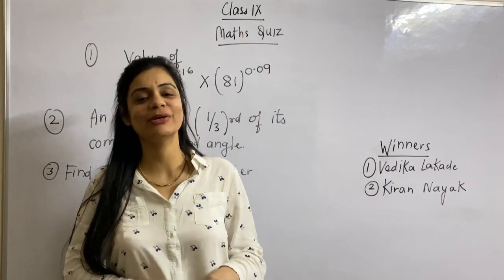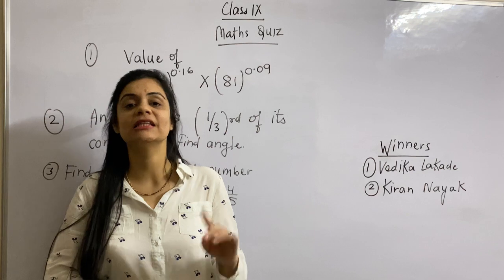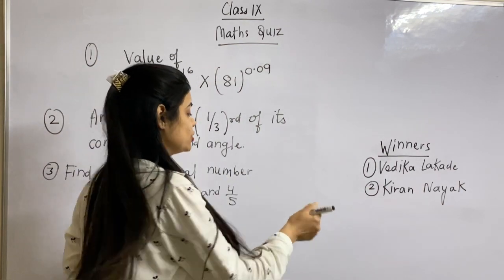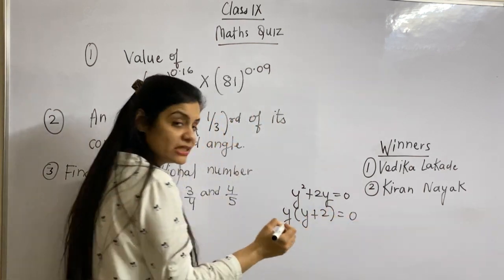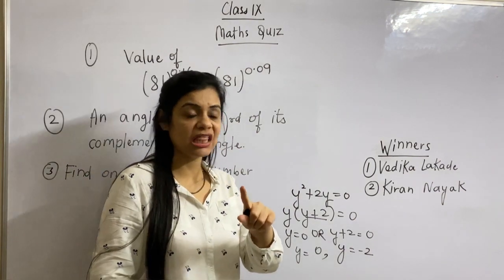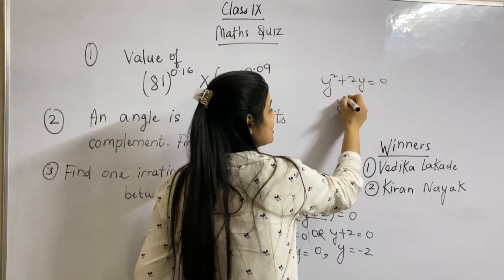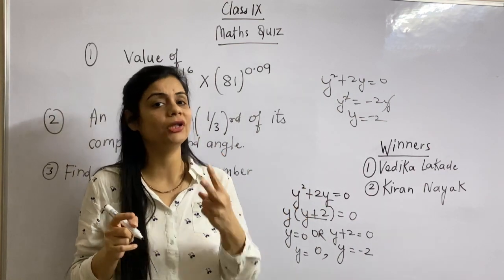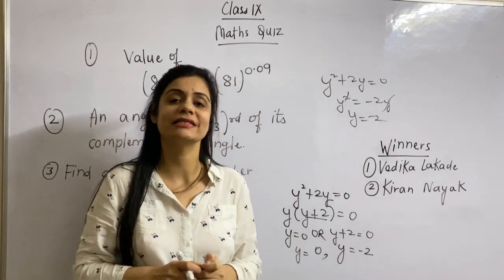Class 9 Maths/Question of the day/Important questions